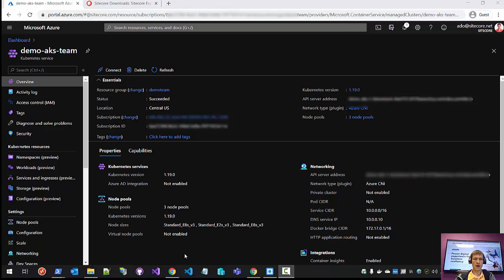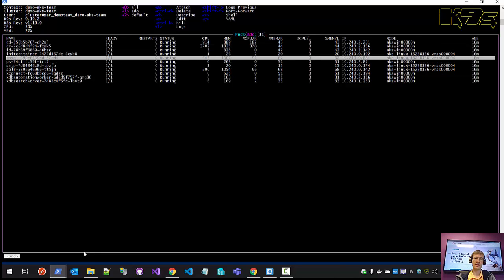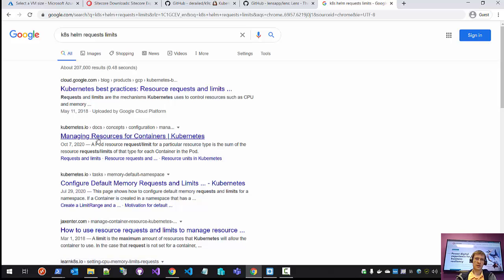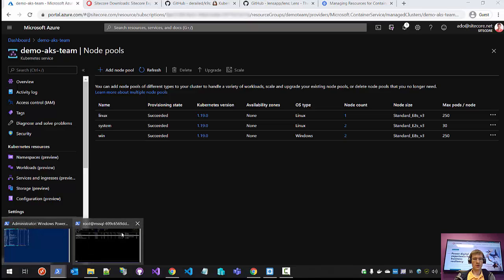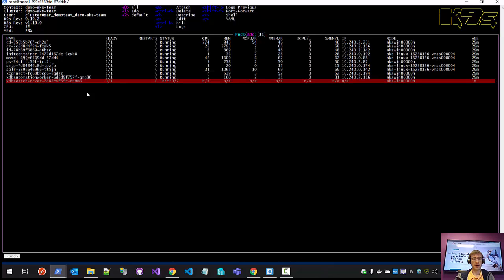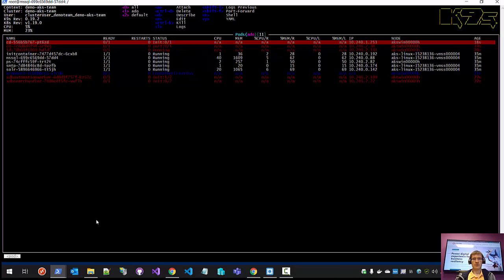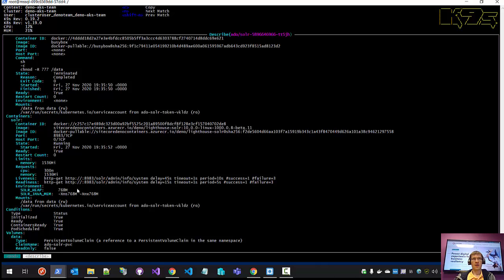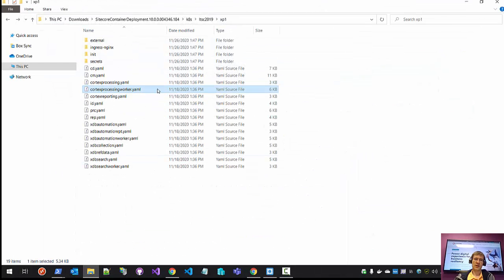Sitecore on Kubernetes Tips and Tricks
This video assumes that you've already tried our Sitecore 10 on Docker locally and now wondering "how do I push this stuff to production?". As some would expect, this is not as straightforward and you can't just run docker-compose in production.